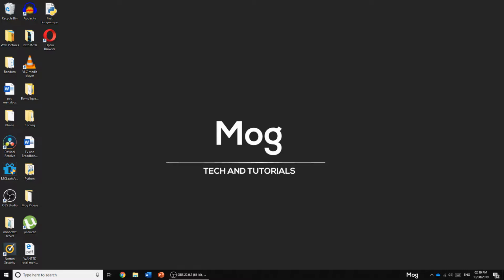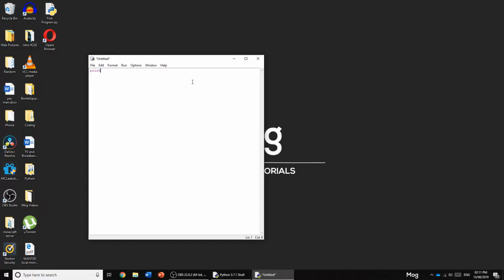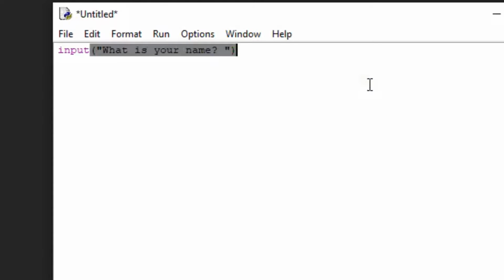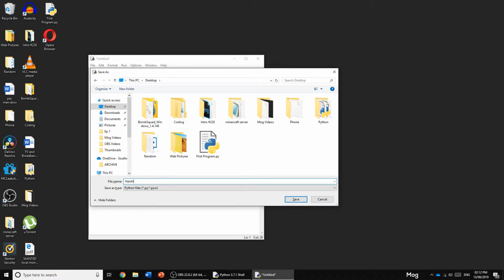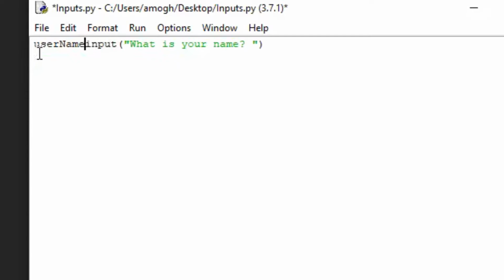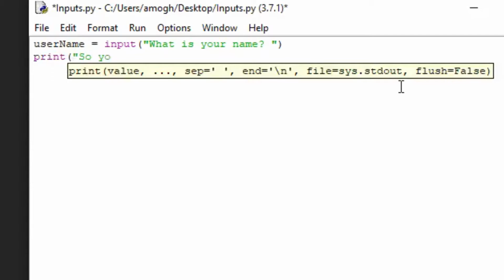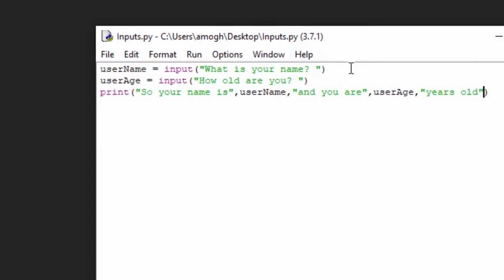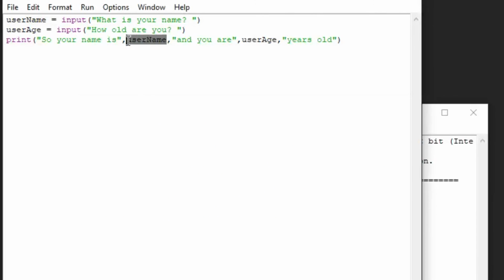Python - Inputs and Variables [2]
Today, I show you how to use inputs and variables in Python. Inputs allow you to interact with the viewer in your program.